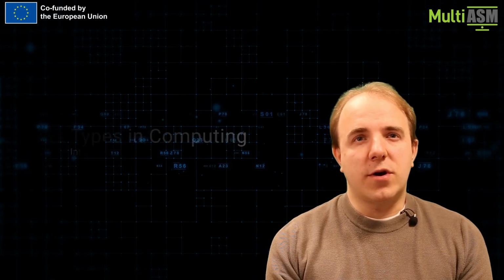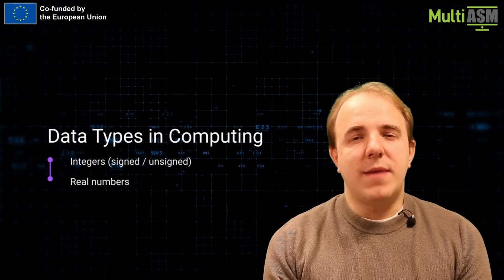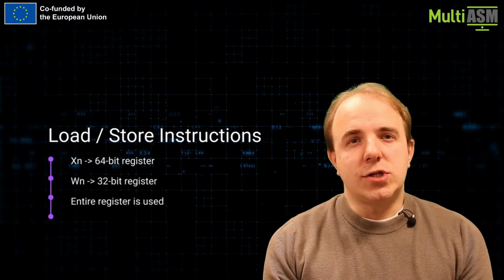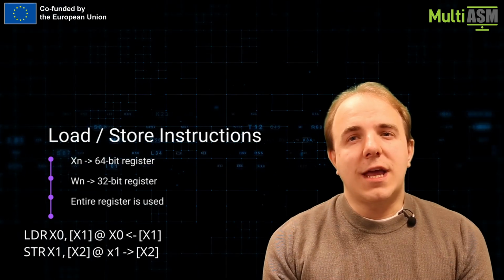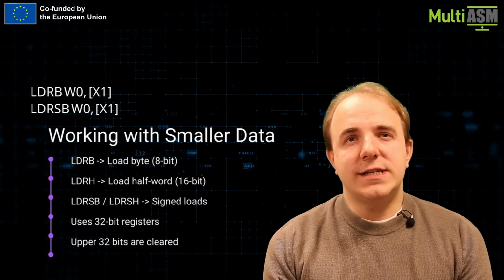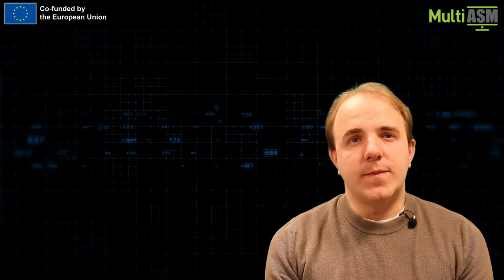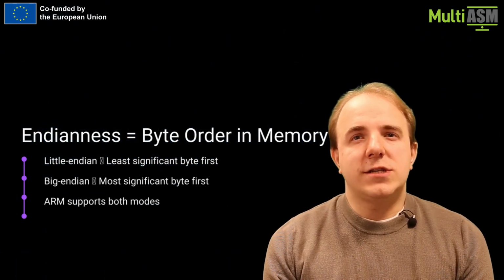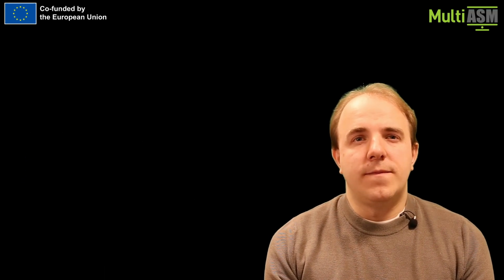MultiASM3x 4 Data Types and Encoding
Programming ARM series: Data Types and Encoding